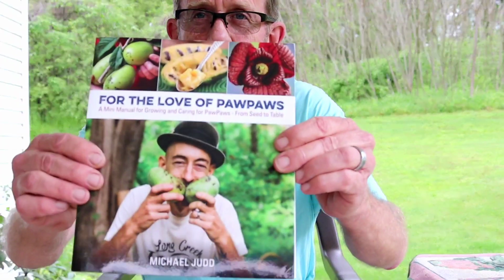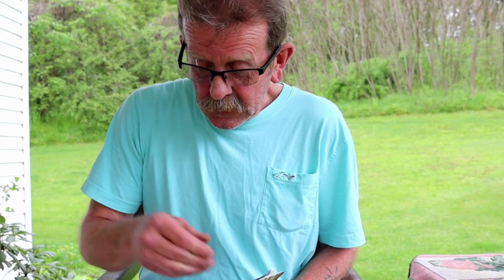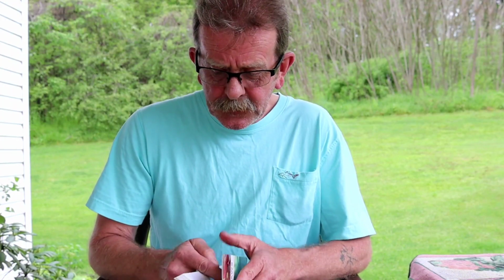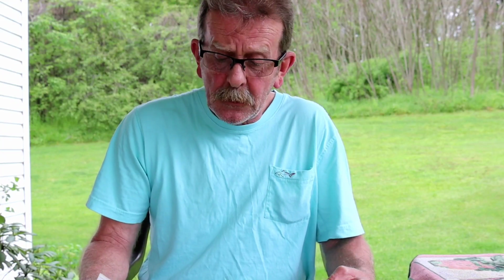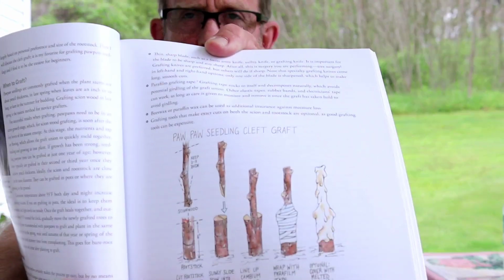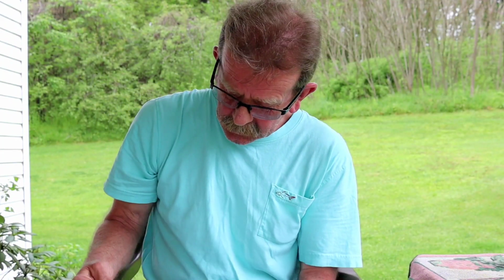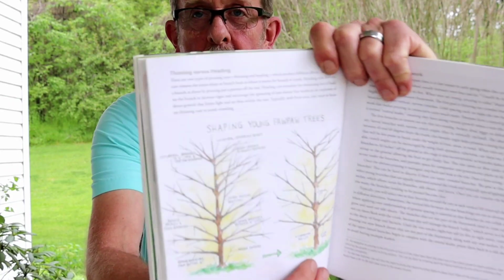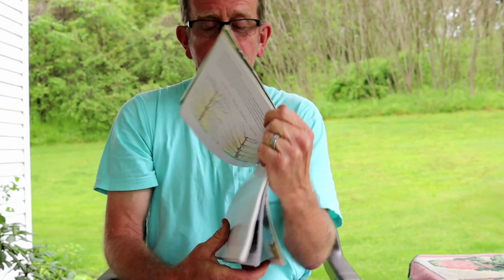Pawpaw book review #2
M.Judd's For the love of pawpaws